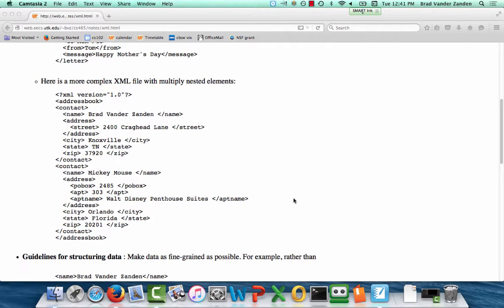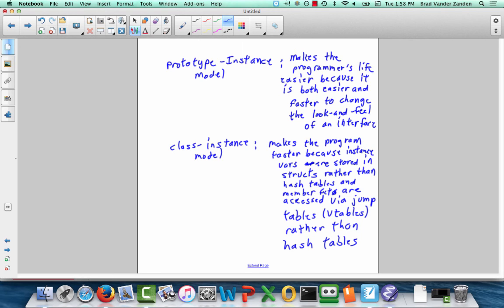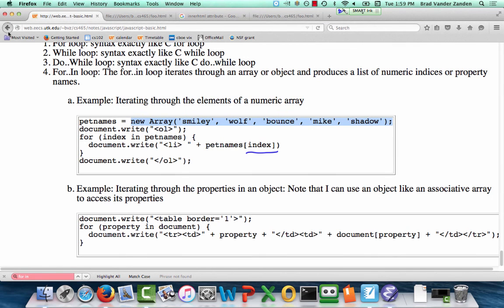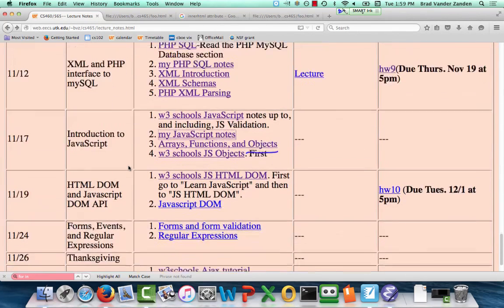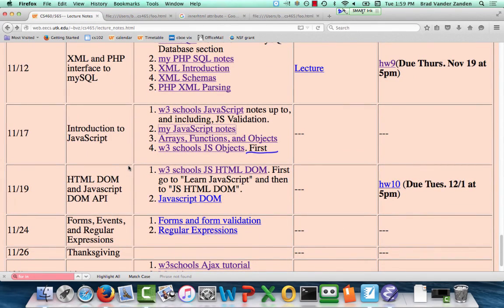Nov17 XML Conclusion Javascript Intro